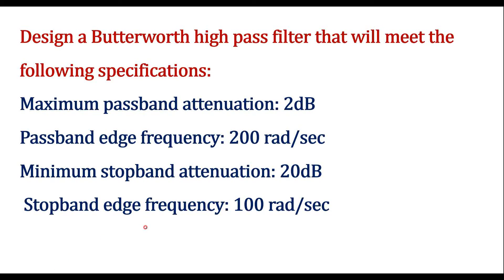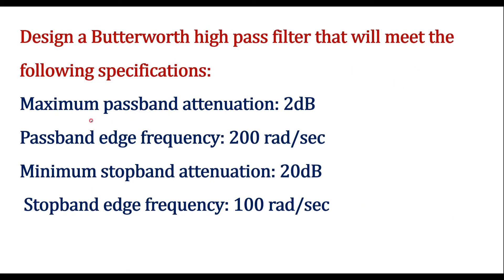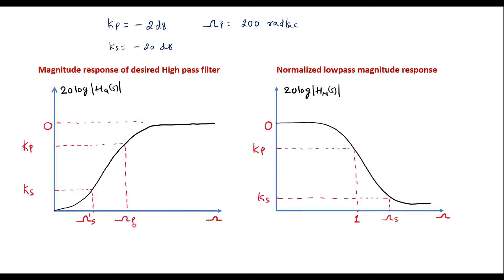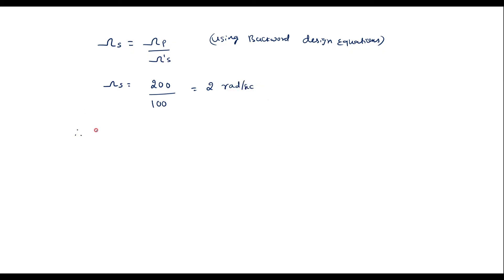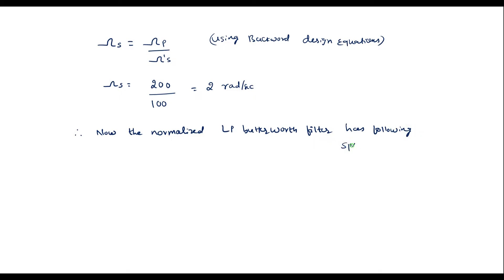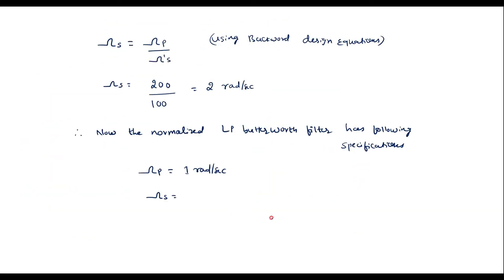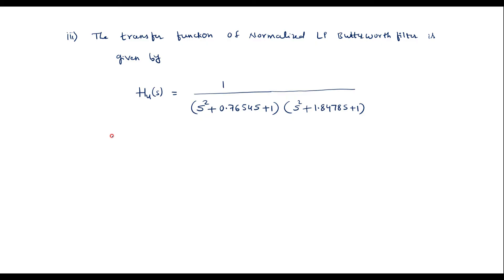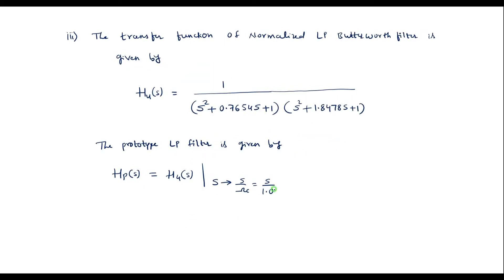Design of Butterworth high pass filter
Design a Butterworth high pass filter that will meet the following specifications:
Maximum passband attenuation: 2dB
Passband edge frequency: 200 rad/sec
Minimum stopband attenuation: 20dB
 Stopband edge frequency: 100 rad/sec